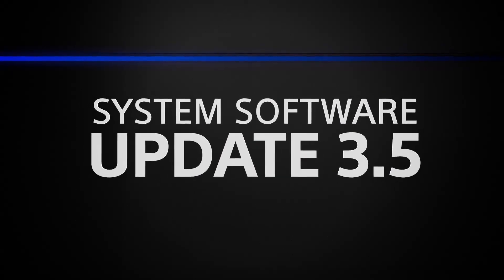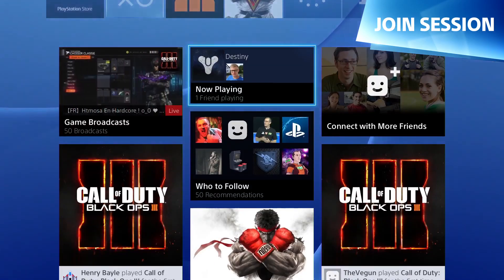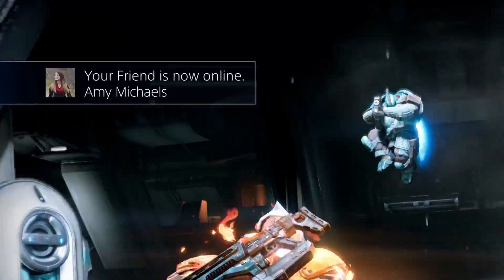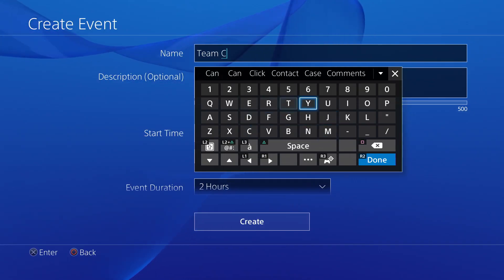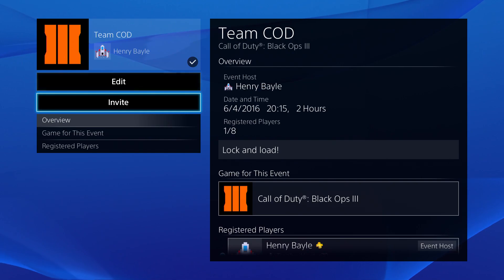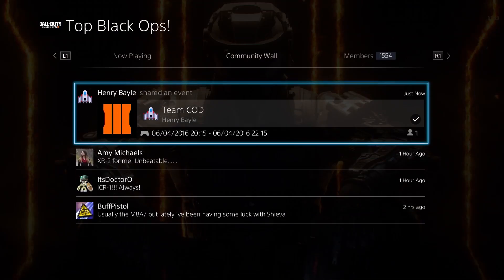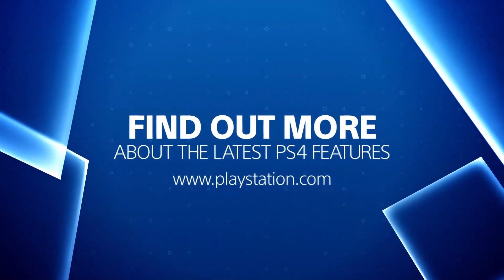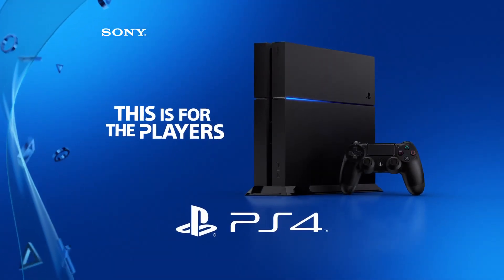PS4 System Software 3.50 | All the features coming your way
Check out all of the new features in system software 3.50 - including PC and Mac Remote Play, scheduled events, appear offline and lots more...